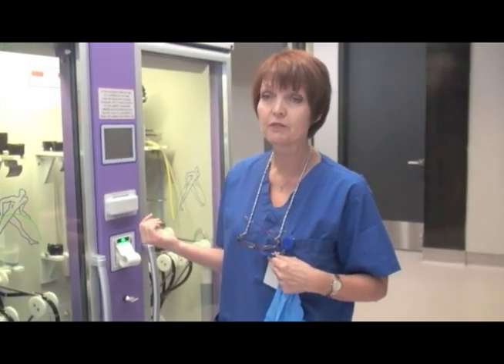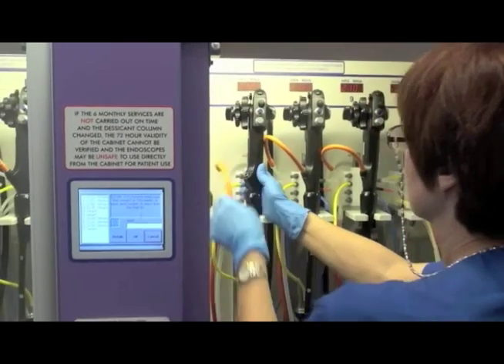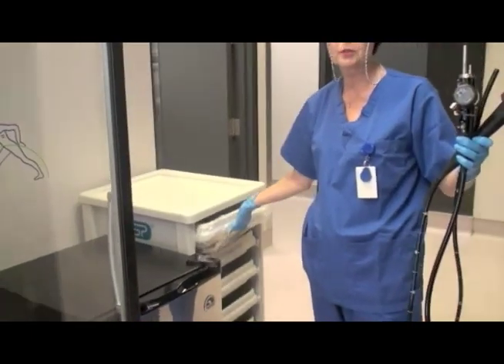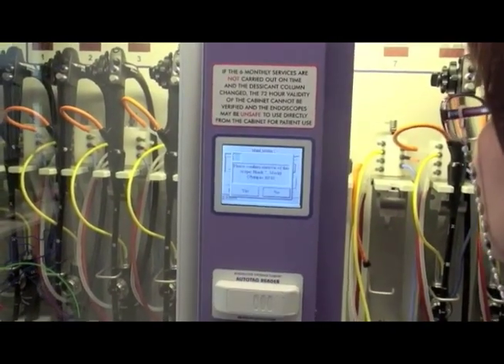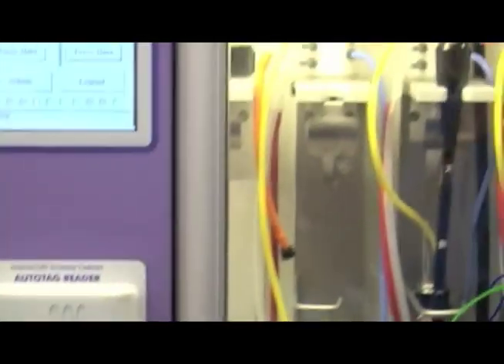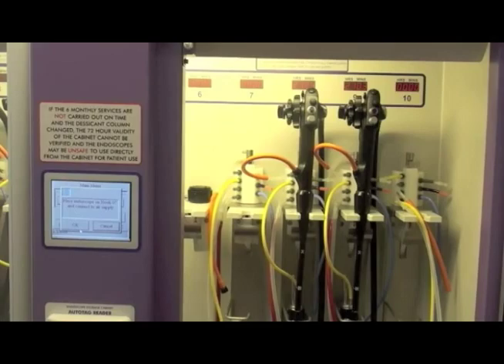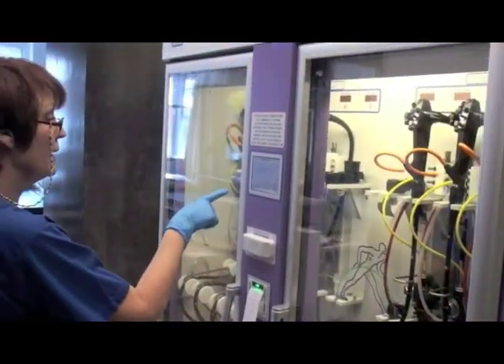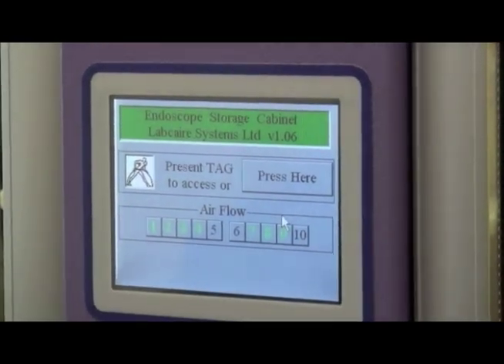Endoscope Storage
Endovision Medical is owned by Endovision Inc of Montreal operators of Endovision Clinic specializing in colonoscopy screening. All Labcaire products are tested in our clinic every day and can been seen in operation by appointment.